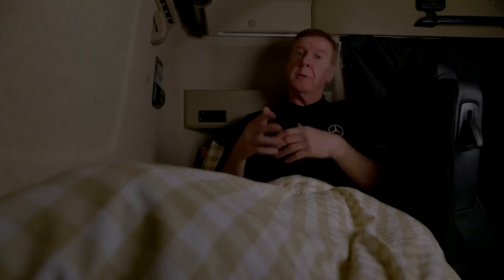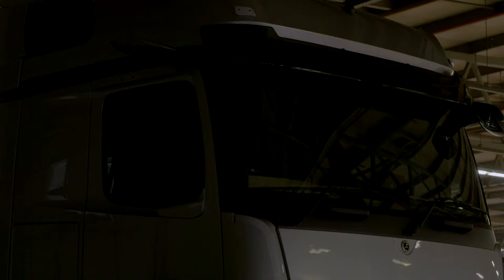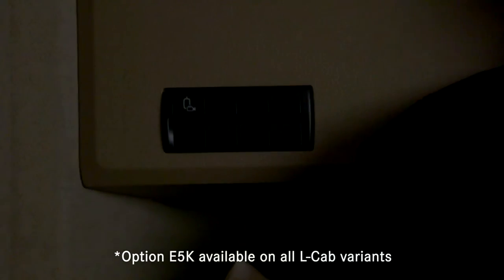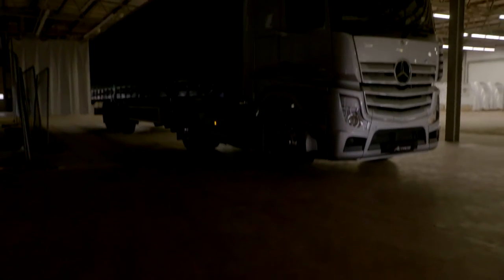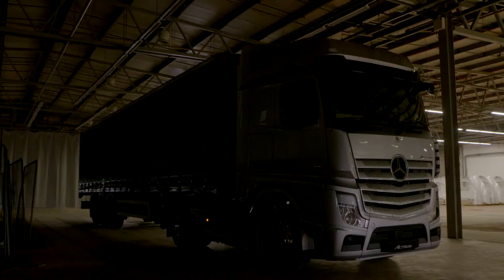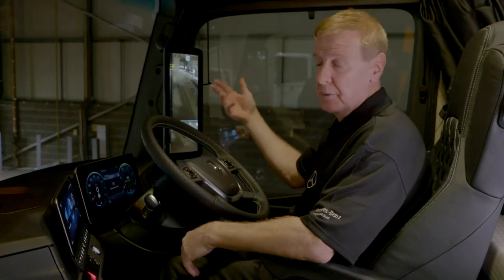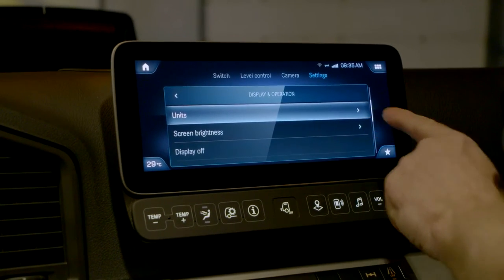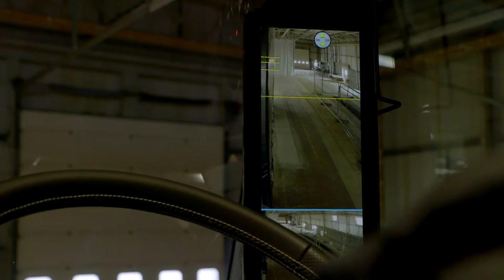Mertrux Ltd | Mercedes-Benz - New Actros/Arocs Tutorials: MirrorCam Additional Functions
In this tutorial we'll show you how MirrorCam can be activated from inside the bunk area in the cab of a new Actros or Arocs. This video demonstrates how effective the system is in low light conditions.

Speak with our award winning truck sales team today to discuss the new Actros 5 and discover how we can add to your fleet in 2019 and beyond.